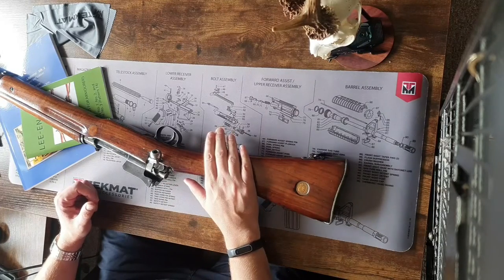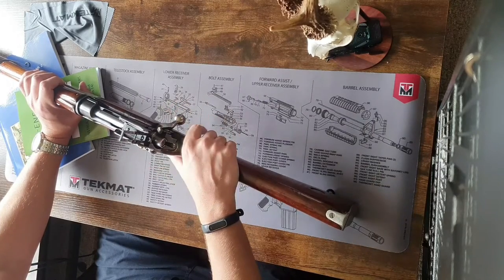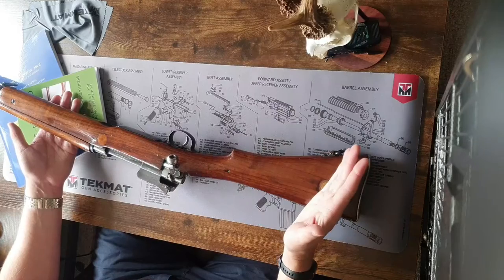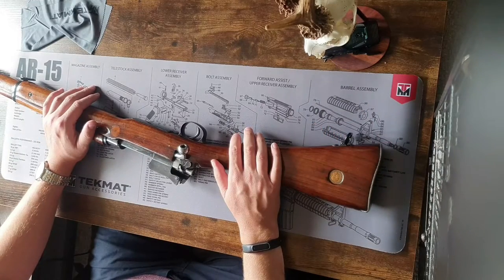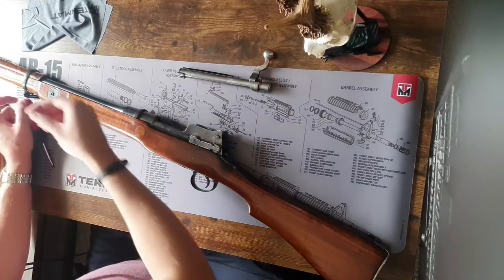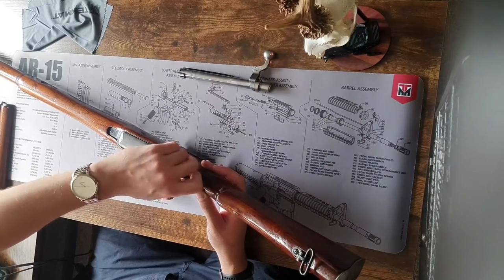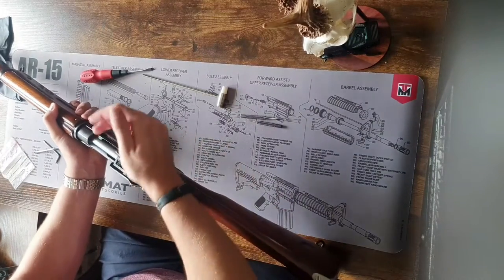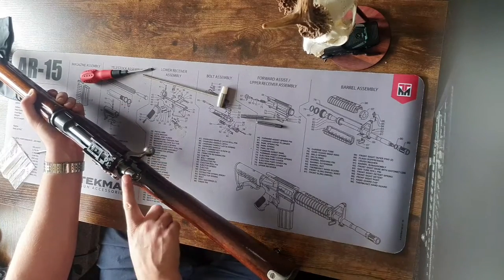WW1 British Pattern 14 (P14) .303 rifle - full detail strip and reassembly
The purpose of my videos is to provide information to SGC and FAC shooters which is otherwise difficult to find in the UK market. The information I share is intended to inform and support members of our community to research certain products and encourage good maintenance practices to ensure safety and longevity for their firearms.

WW1 British Pattern 14 (P14) rifle "the American Enfield" - full detail strip and reassembly.

This is not an expert armourers guide. This video is to provide pointers for novice firearms owners to maintain their firearm. These processes have been pulled together from various armourers guides and videos.

Below is a quick guide to specific steps for ease of reference.
Disassembly:
Bolt removal 5:38
Separate receiver from stock 6:08
Receiver disassembly (trigger, safety, bolt stop) 11:26
Receiver & stock reassembly 23:06
Bolt disassembly & reassembly 37:35